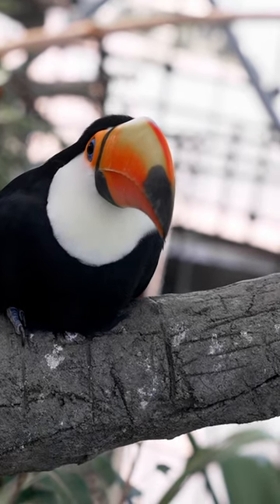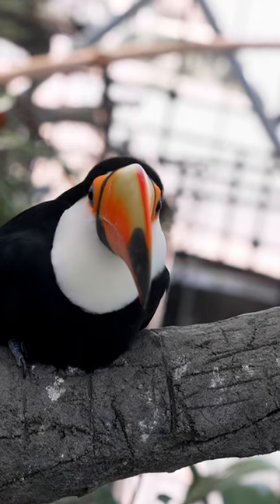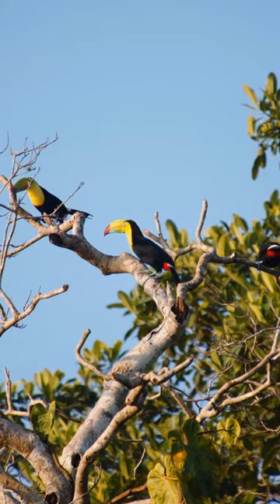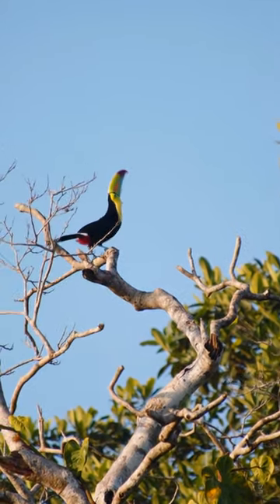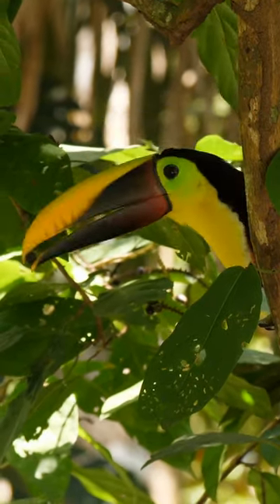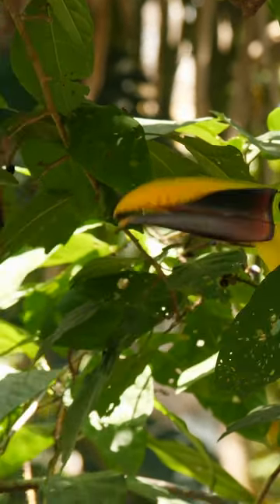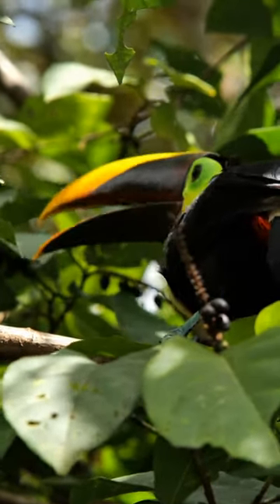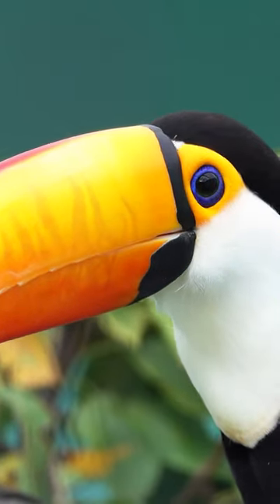Why Do Toucans Have Such A Large, Colorful Bill? | NATURE Shorts | PBS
Whatever its purpose, the toucan’s bill is a very useful tool.